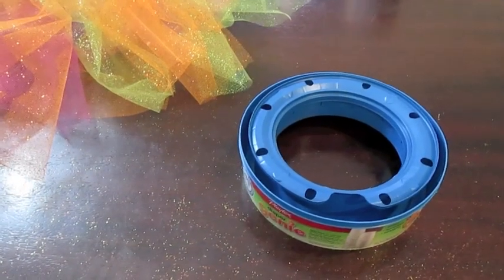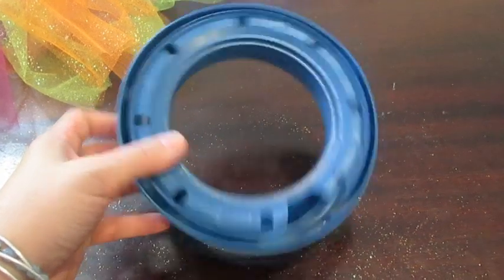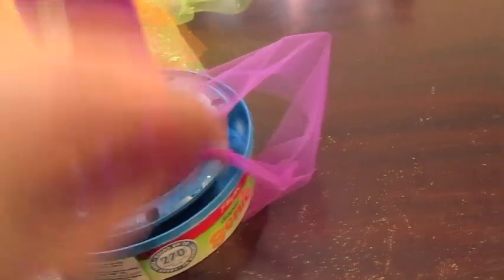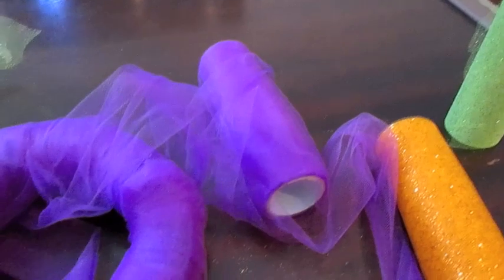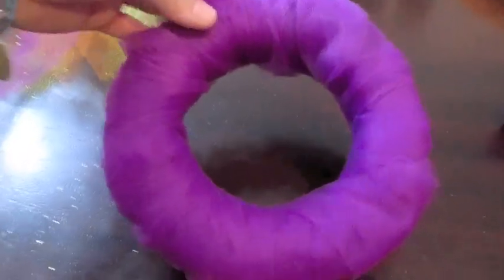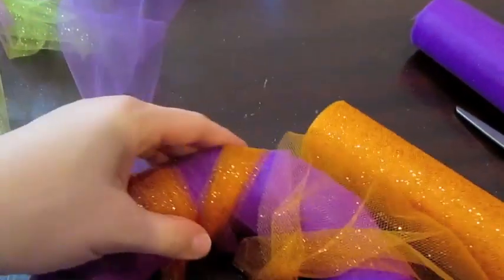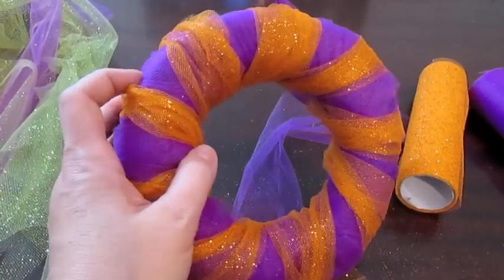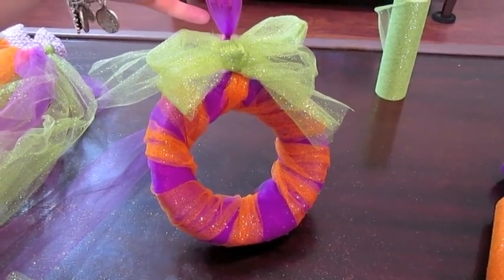DIY: Diaper Genie Refill… Wreath!! Craft Collaboration Day!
How to recycle that Diaper Genie Refill cartridge into a wreath!! :) If it really bothers you to use the inner plastic before doing this, you could always remove the inner plastic in one piece, and use it in pieces inside the genie - while using this refill cartridge portion for the wreath.

I thought this was a cute and inexpensive Halloween craft! :)

Snail Mail:
Diana - BeingMommywithStyle